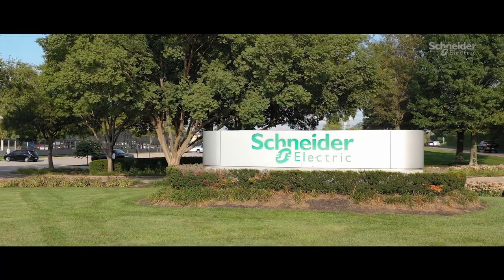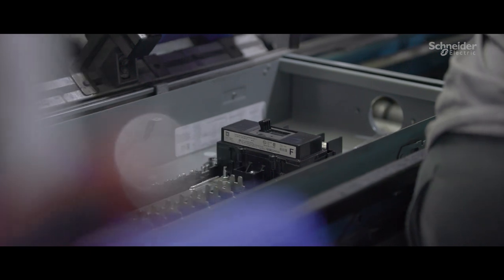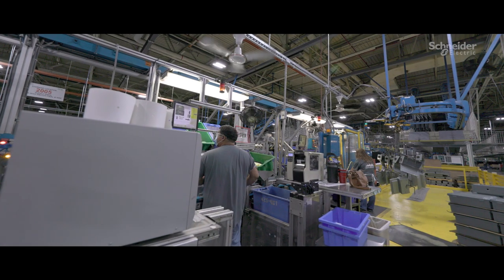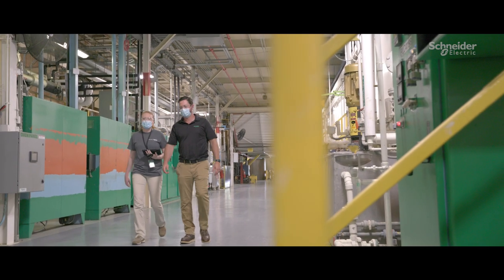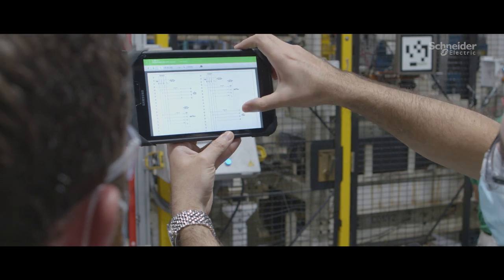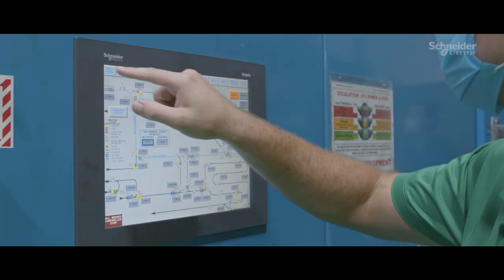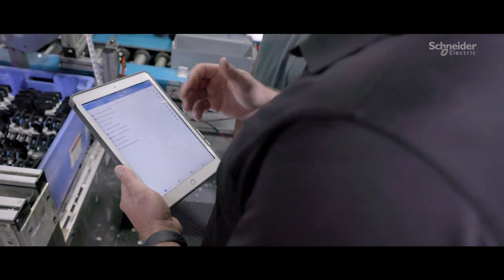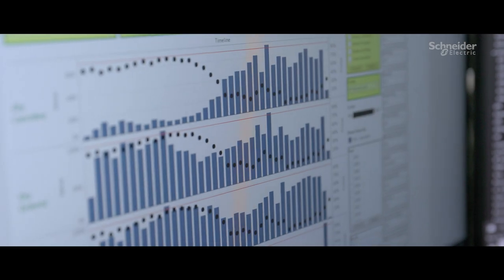How a 62-Year-Old Manufacturing Plant Became One of the World’s Most Advanced Smart Factories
Schneider Electric’s Lexington, Kentucky manufacturing plant has long been recognized as a leader in the production of high-quality load centers and safety switches for commercial and industrial power systems. ►Explore Smart Factory Solutions

The more than 60-year old Lexington facility was the first of Schneider Electric's U.S. plants to become a Smart Factory showcase site. Exemplifying "brownfield" innovation, it integrates Schneider Electric's IIoT-based EcoStruxure solutions, providing the latest in digital tools, including augmented reality, remote monitoring and predictive maintenance, to drive energy efficiency, sustainability and overall cost savings, while offering increasing agility and resiliency within the operation.

The results of the Lexington Plant’s digital transformation were immediate and significant:
• Monitoring and analyzing energy usage has driven an energy savings of 3.4 percent year-over-year, contributing to $6.6 million in regional savings since 2012
• Leveraging AVEVA's Discrete Lean Management software has reduced unplanned machine downtime by nearly 6 percent through increased visibility into operations
• Optimizing with EcoStruxure Power and Buildings has driven a 26% energy reduction, a 78% CO2 reduction in conjunction with renewable energy credits (RECs) and a 20% water use reduction

The Lexington Plant is a part of Schneider Electric's global initiative to digitally transform its factories and distribution centers. This Smart Supply Chain encompasses nearly 300 factories and logistics centers in more than 40 countries.

This video is about using EcoStruxure from Schneider Electric, an IoT-enabled, plug-and-play, open, interoperable architecture and platform, to drive digital transformation in manufacturing.